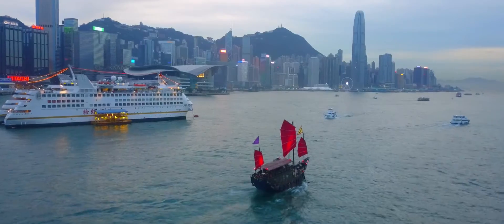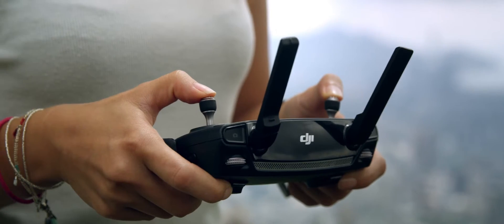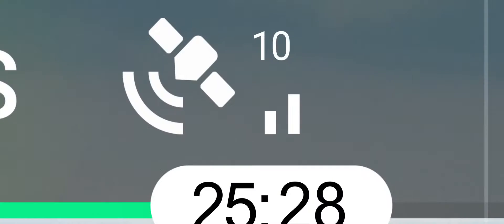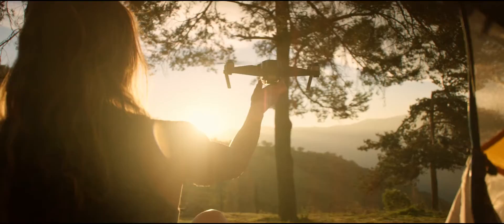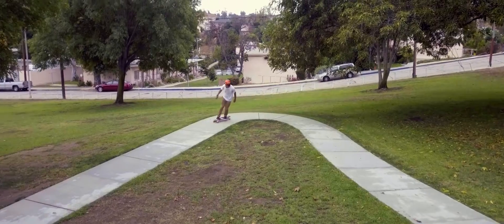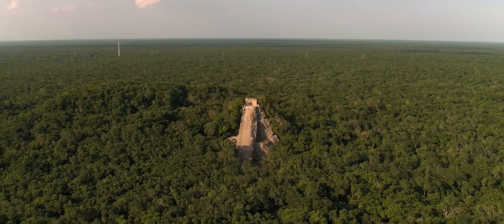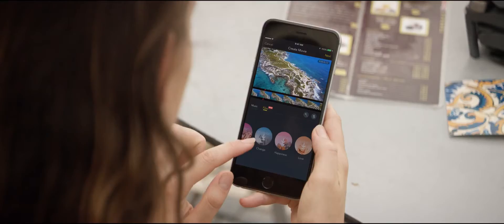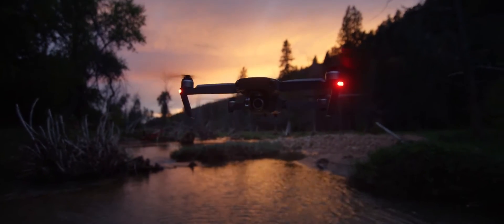DJI Mavic Pro tutvustus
DJI Mavic Pro on väike, kompaktne ning äärmisel võimekas droon, mis teeb taevalaotusest lõuendi imelihtsalt. Selles kompaktses vormis on peidus DJI uusimad droonitehnoloogiad. 24 tuuma andmete arvutamiseks, täiesti uus saatjasüsteem 4 km tööraadiusega, 5 vision sensorit ning 3-teljeliselt stabiliseeritud 4K kaamera – kõik see on sinu kontrollitav imelihtsalt.